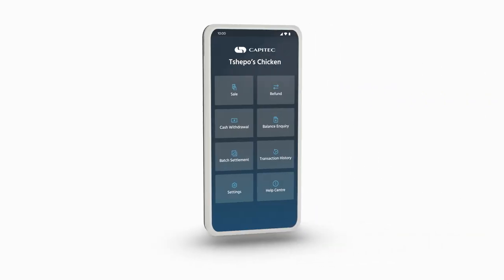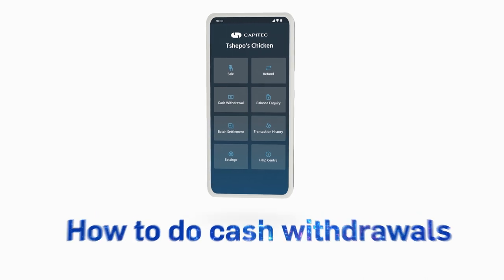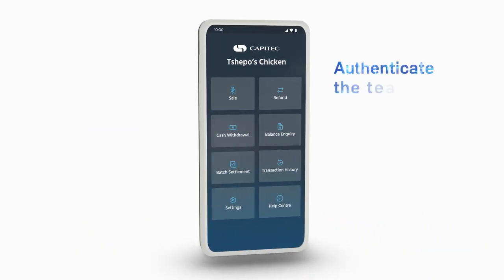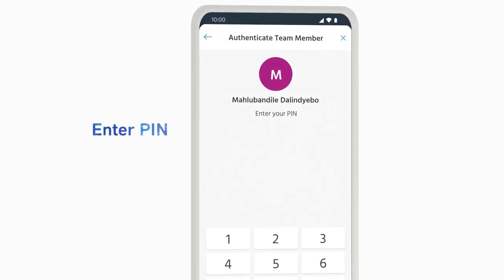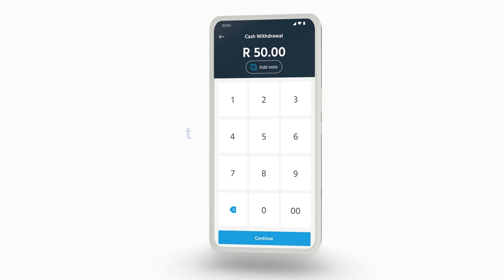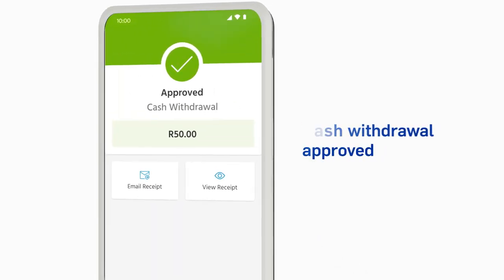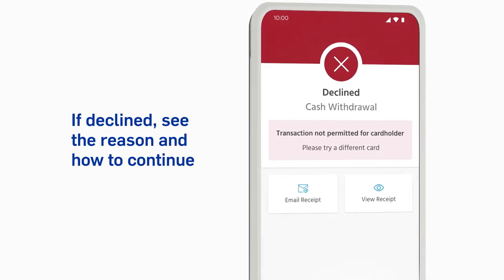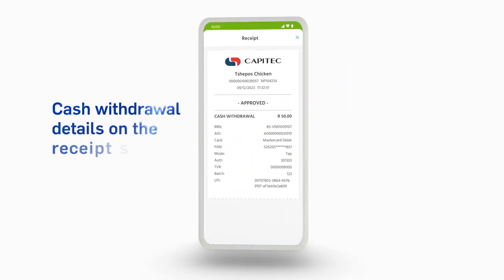Capitec | Pro card machine | How to do cash withdrawals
Doing cash withdrawals with your Pro card machine is easy.